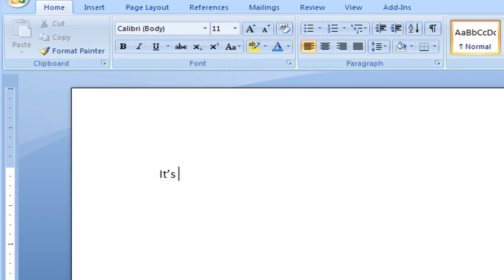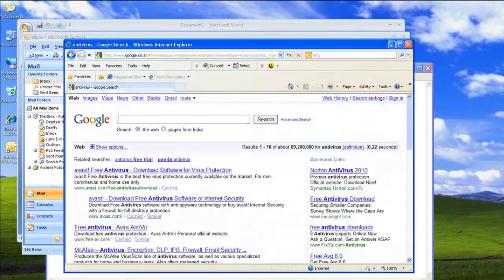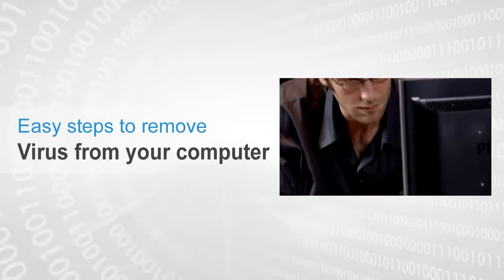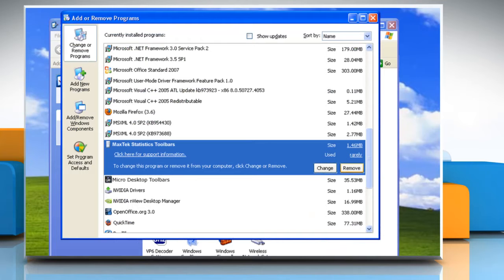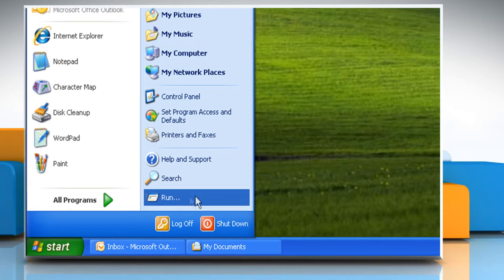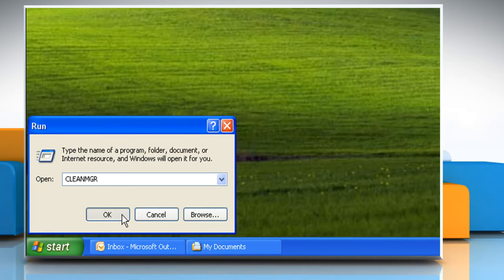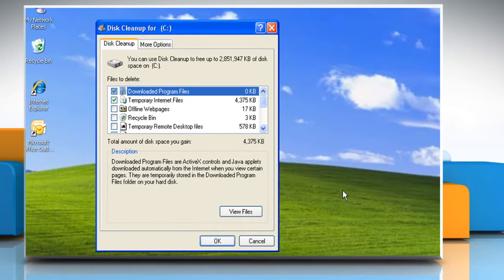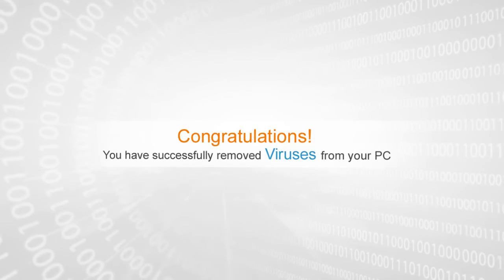How to fix a computer virus